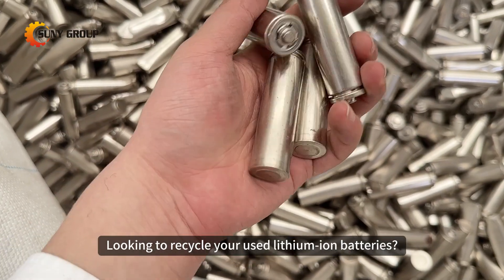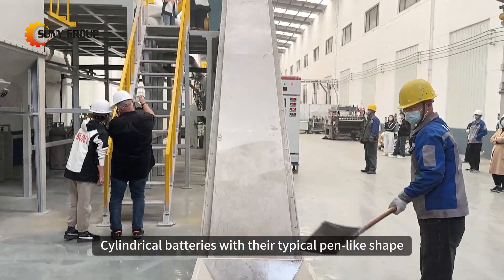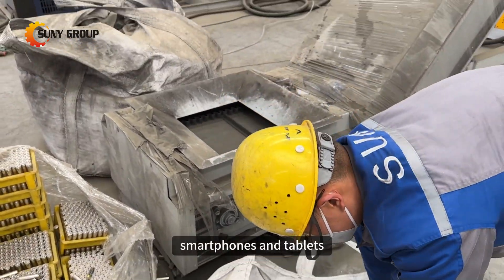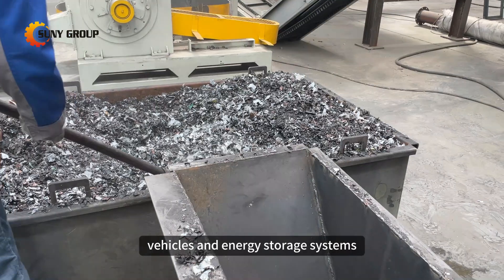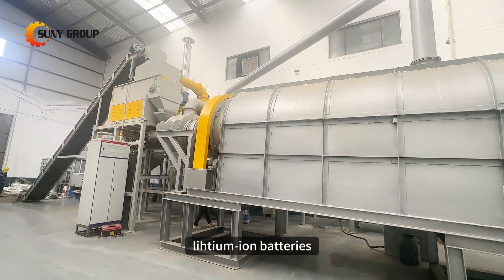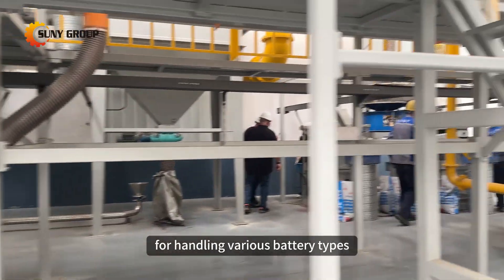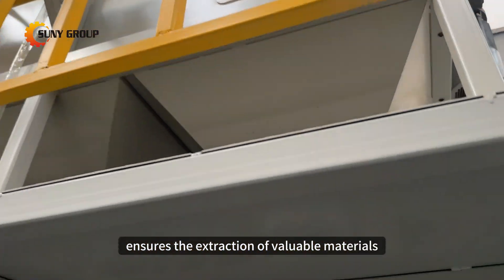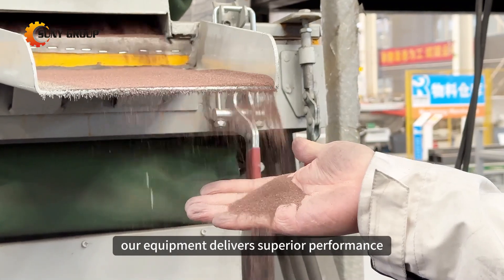Tailored Solutions for Recycling Cylindrical, Pouch & Prismatic Lithium-ion Batteries!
Looking to recycle your used lithium-ion batteries? Whether they're cylindrical, pouch, or prismatic, we've got you covered!

With our advanced lithium-ion battery recycling machines, we provide a comprehensive solution for handling various battery types.

From shredding and pyrolysis to crushing and sorting, our machinery ensures the extraction of valuable materials. Whether it's obtaining high-purity black powder or separating metals like copper, aluminum, and iron, along with non-metallic elements, our equipment delivers superior performance.